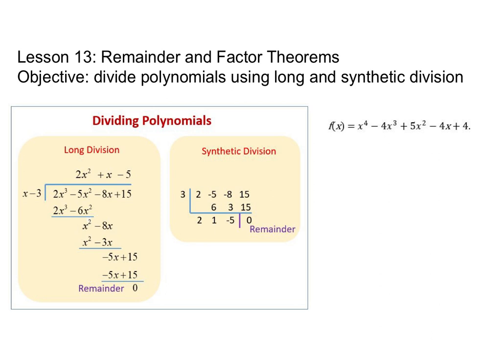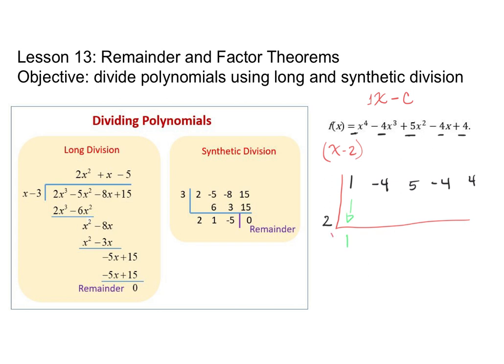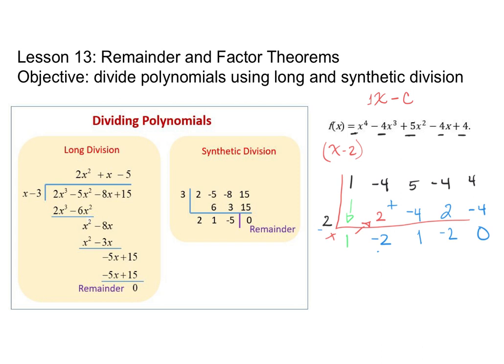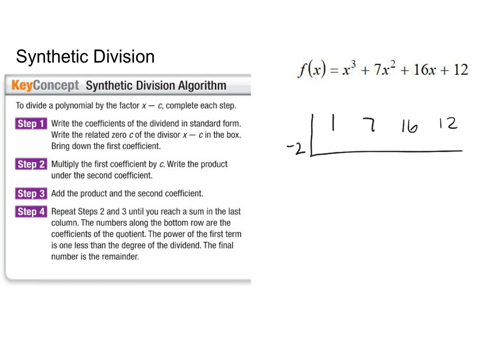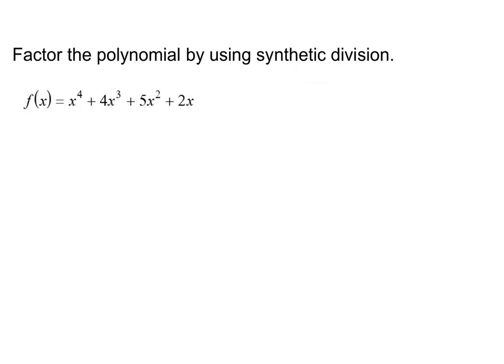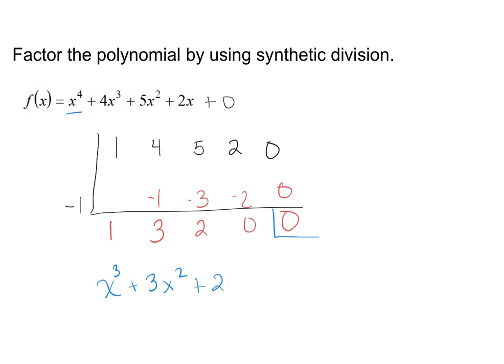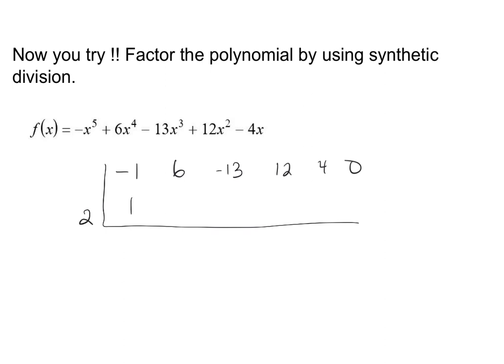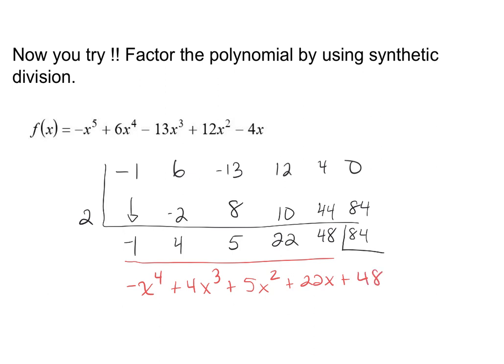Lesson 13b_ Remainder and Factor Theorems